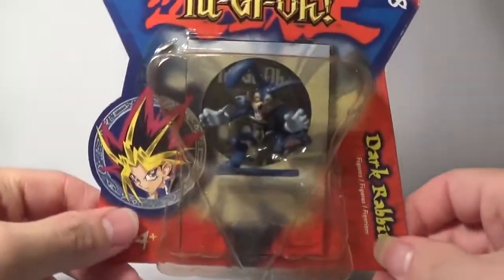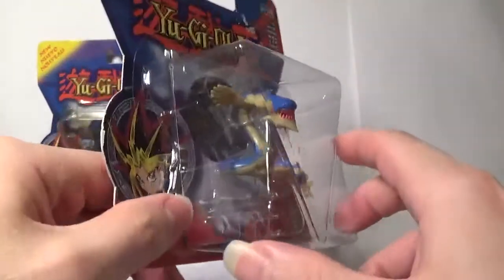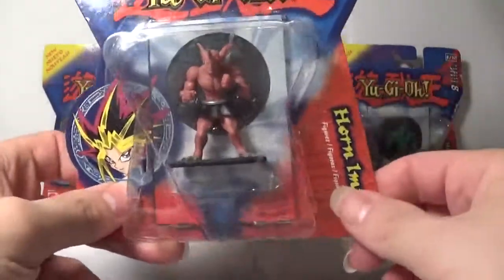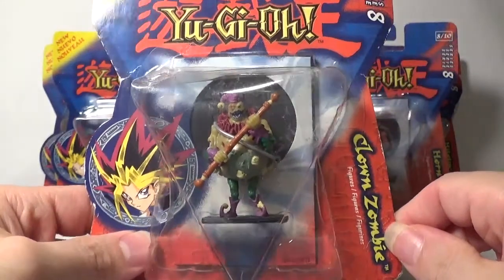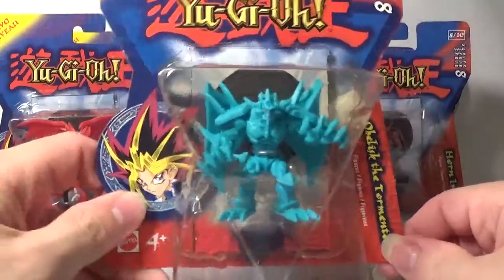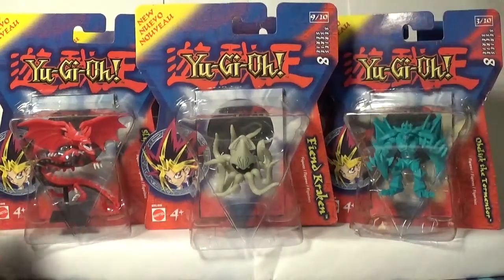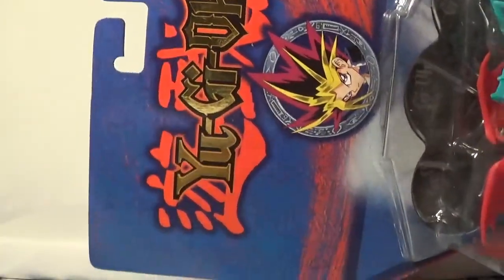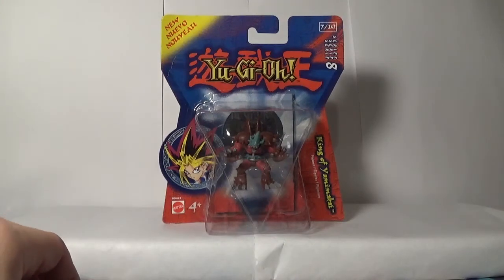Yugioh Mini Figure Series 8 Collection! (Mattel)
Welcome! Today, I am happy to share with you my Yugioh Miniature Figure Series 8 Collection video! Created by the Mattel Company and released between the years of 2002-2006, Series 8 gave us 10 new duel monster miniatures, 9 wich are individually packed, and one of which is exclusivly sold in the 3 pack.

Series 8 contains 3 very important miniatures that reprensent three monsters not only intregal to the Anime, but to the card game its self as well. The rest of the set contains some obscure monsters. Some of these monsters come from the following Duelist, Mako Tsunami, Kaiba, Yugi, Marik, Panik, Pegasus, and others!

Hope you enjoyed the video, and let me know what your favorite miniature from this set is in the comments down below!